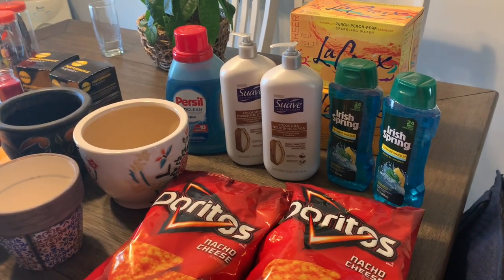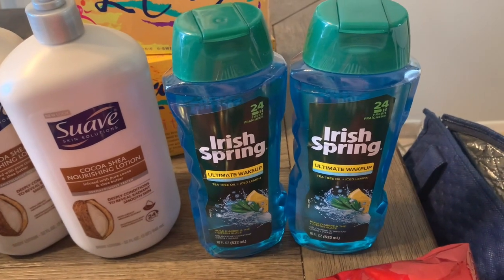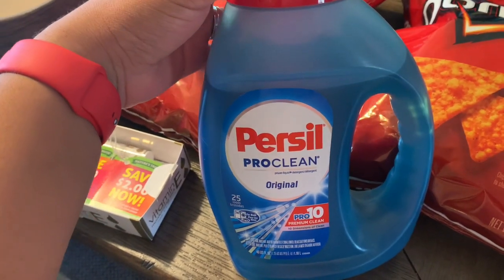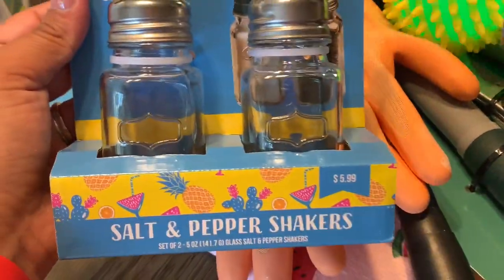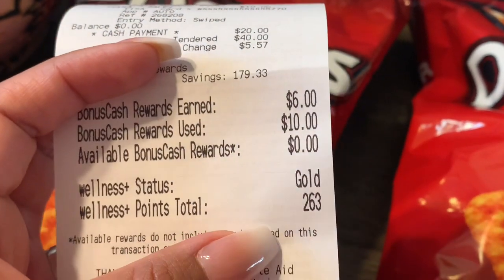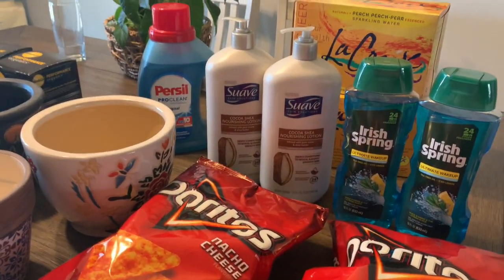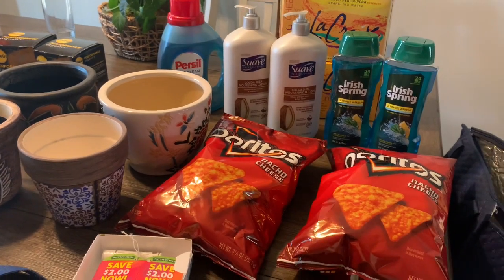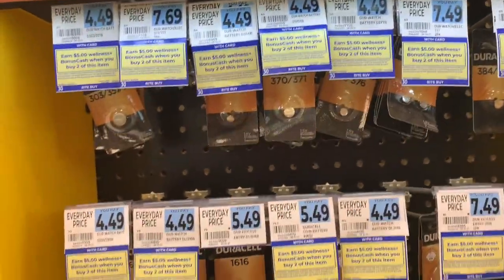Rite Aid Haul ⭐️ Sep 5-11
Sign up for Wellness+ Rewards at RiteAid.com